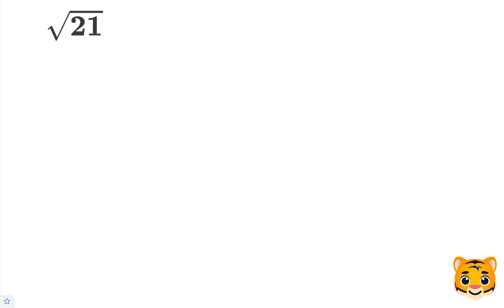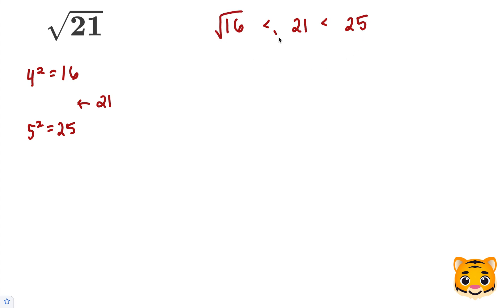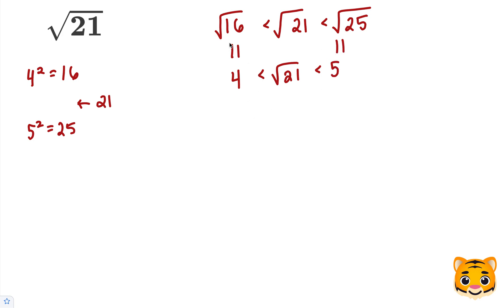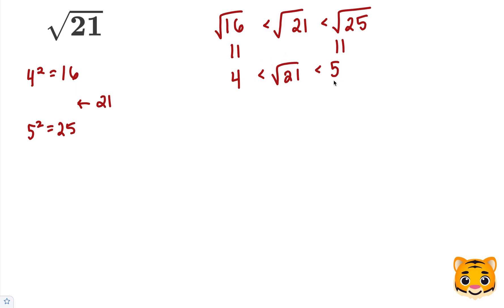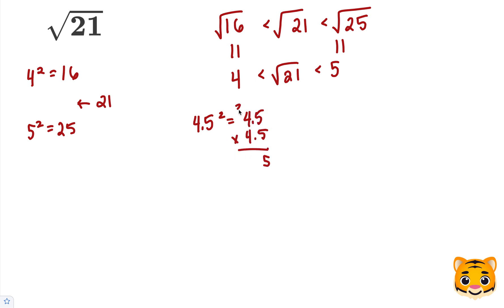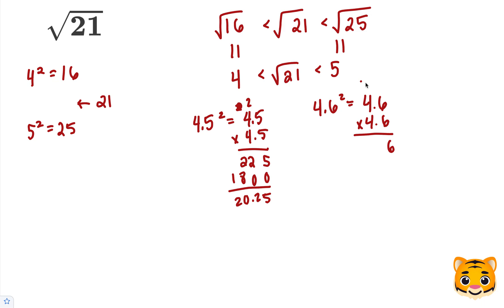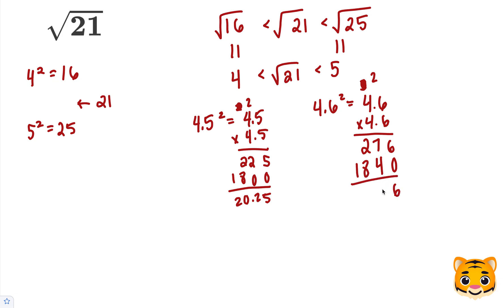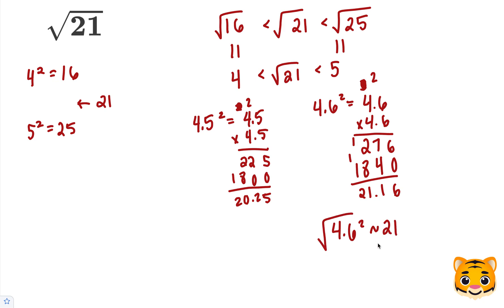Square Root 21